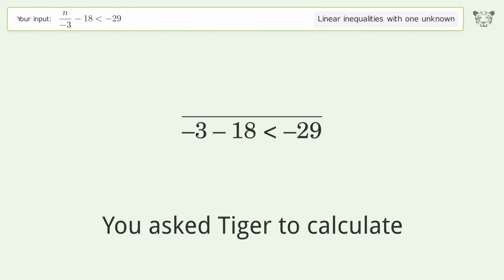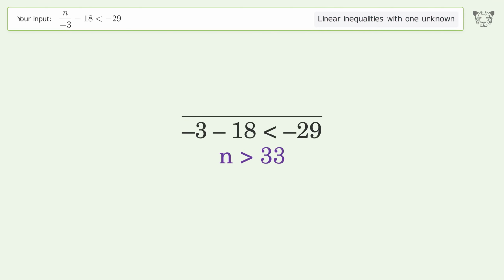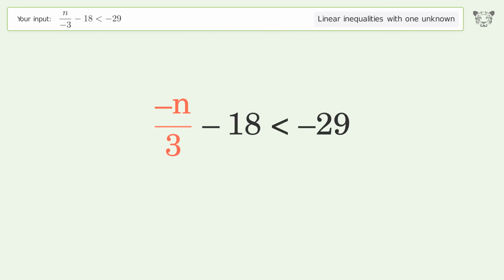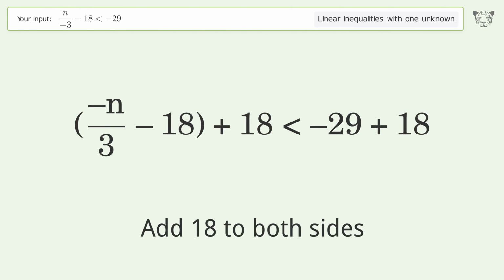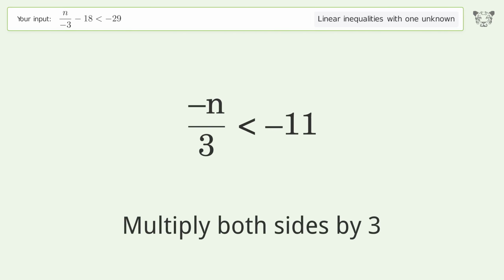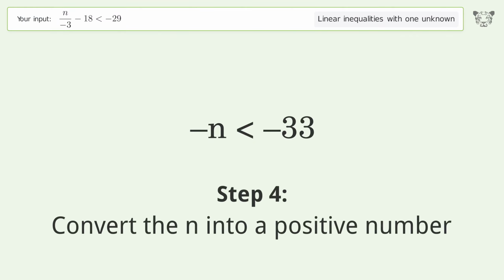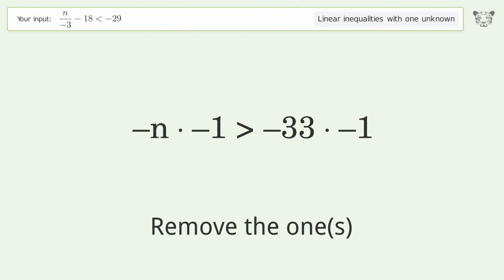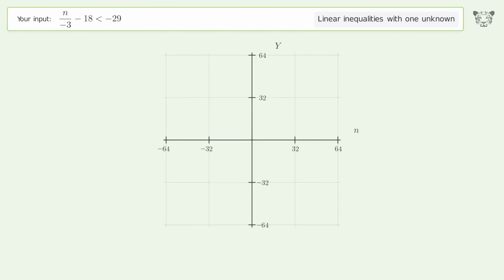Solving Linear Inequalities: n/-3-18 is Smaller Than -29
Struggling with n/-3-18 is Smaller Than -29? Watch our step-by-step video on Tiger Algebra to master this linear inequality effortlessly. Also, check out for more tips and tricks